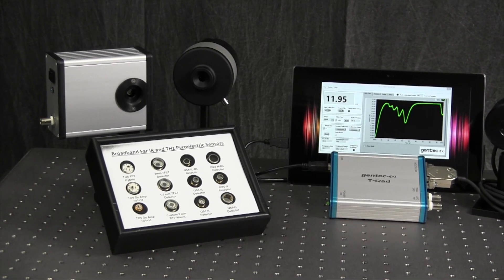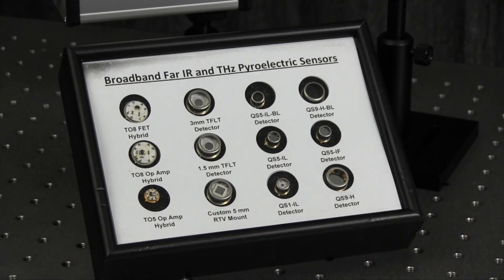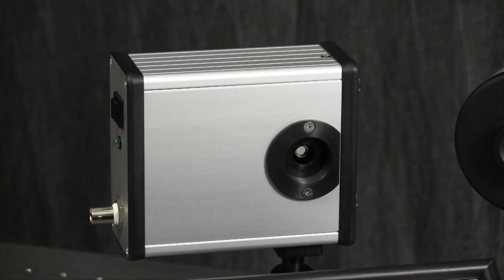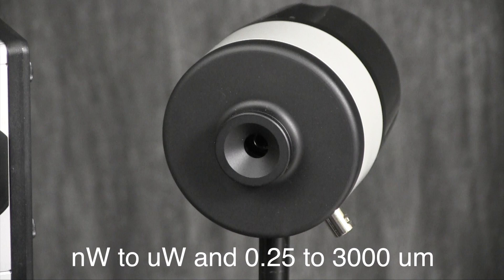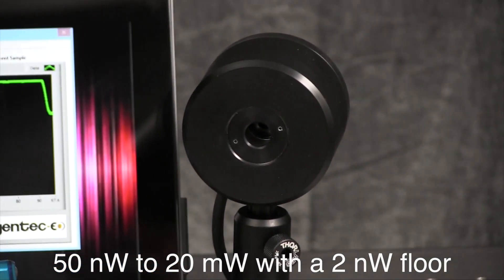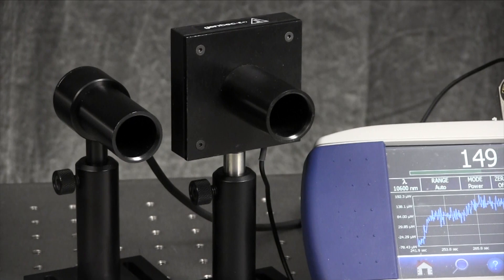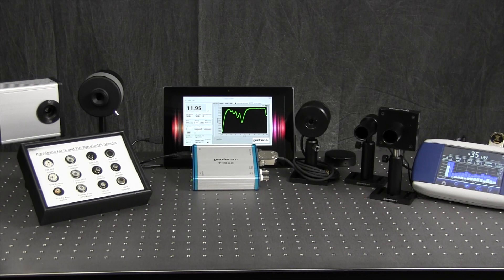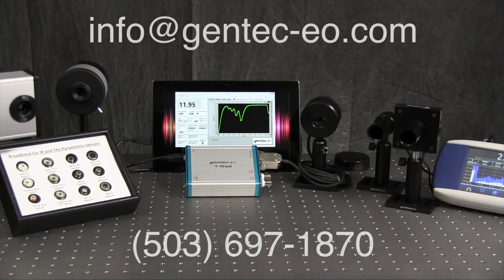Gentec-EO THz Family Introduction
An introduction video to the Gentec THz family.